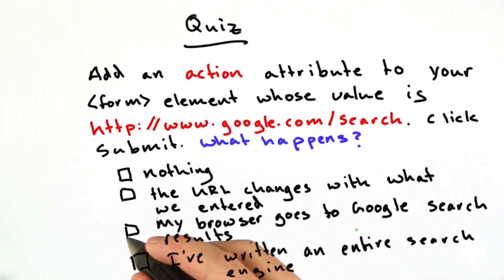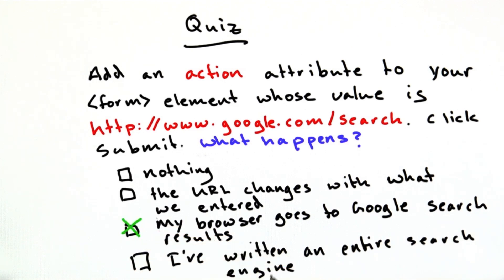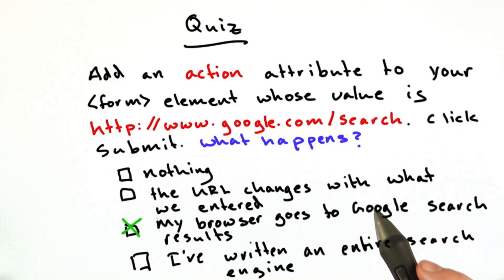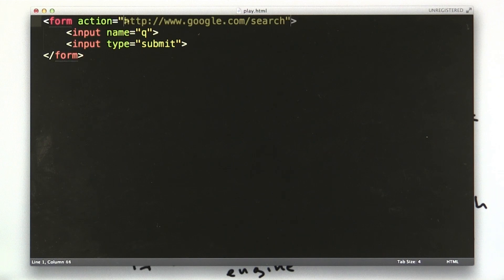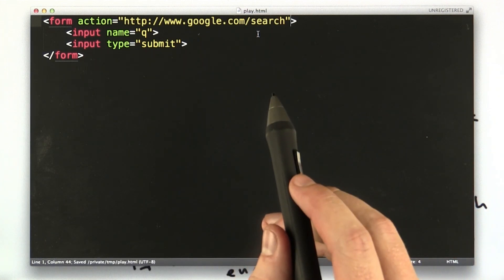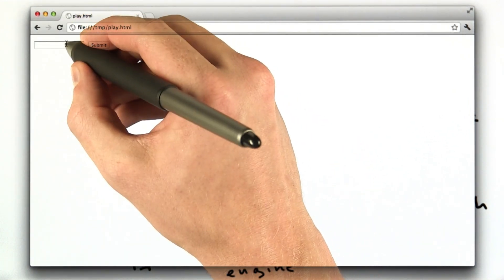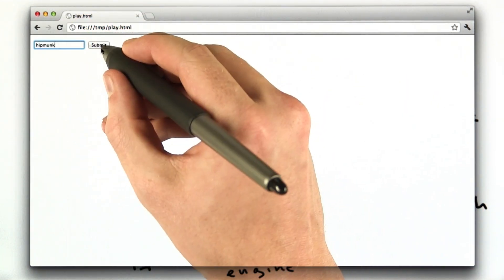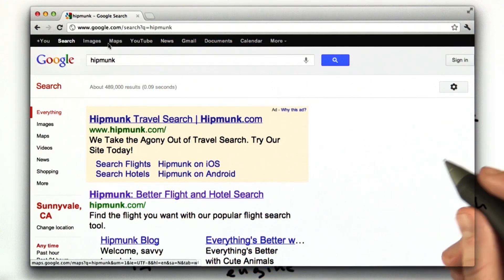The Action Attribute - Web Development